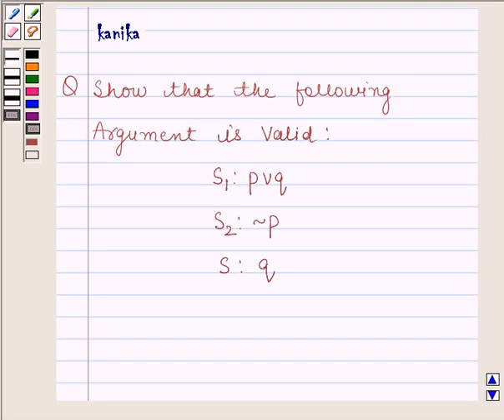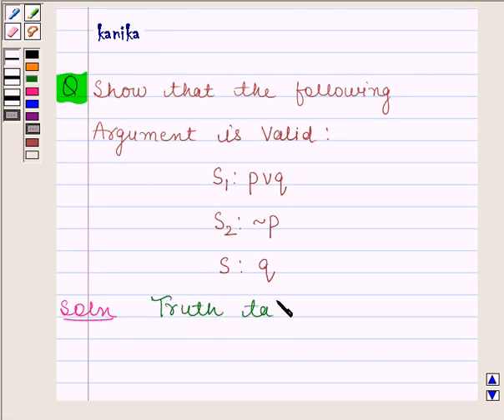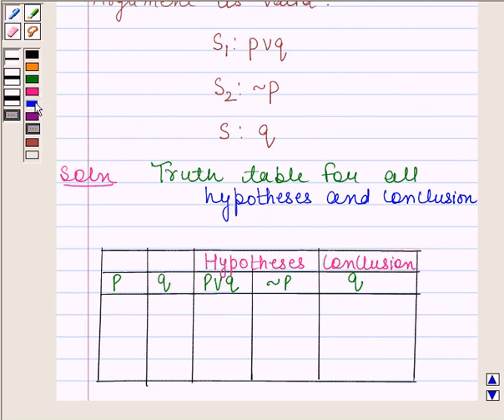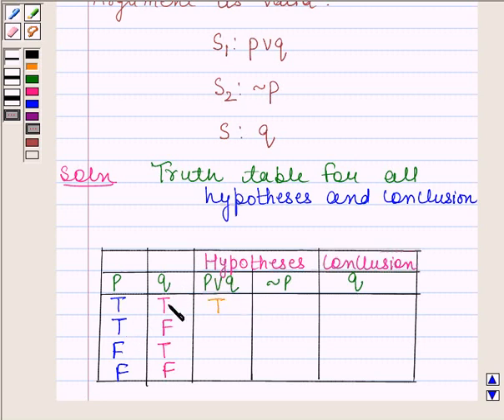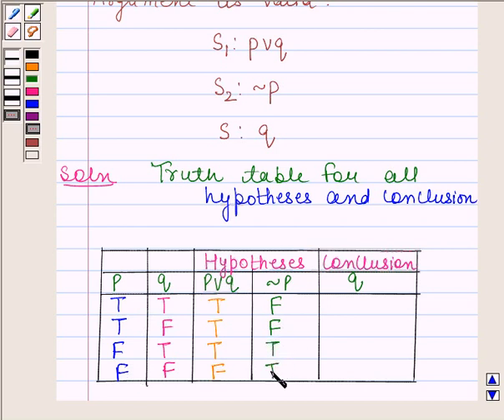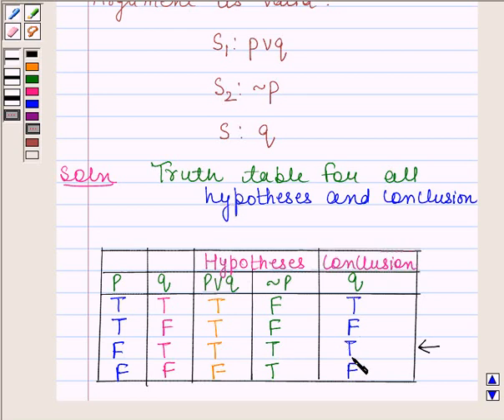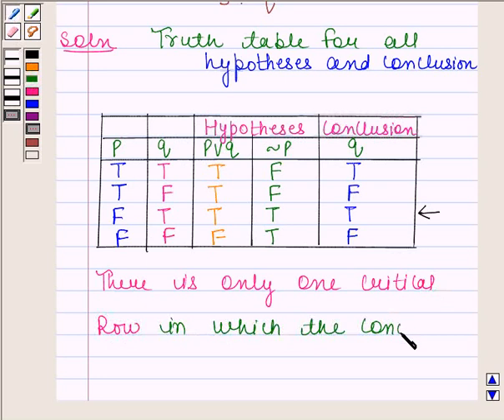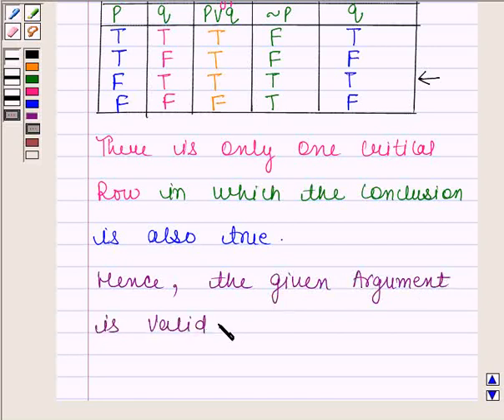Maths XII CBSE A 2005 1 9 OP1